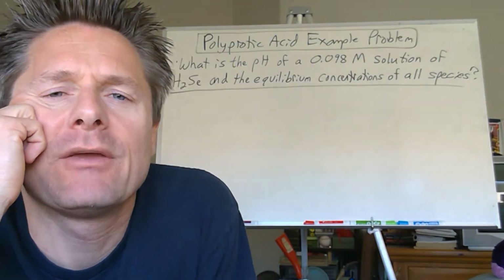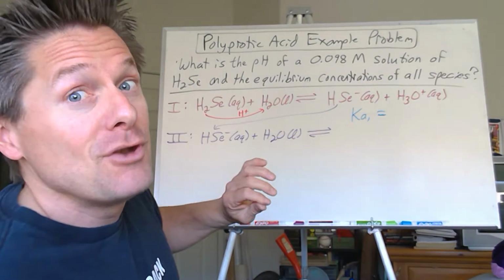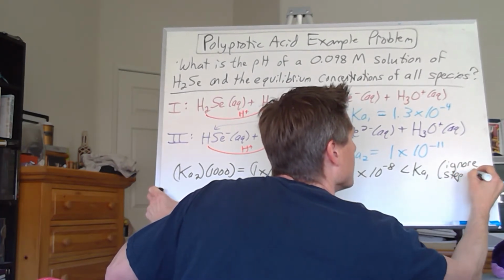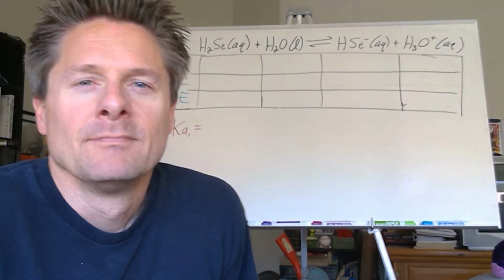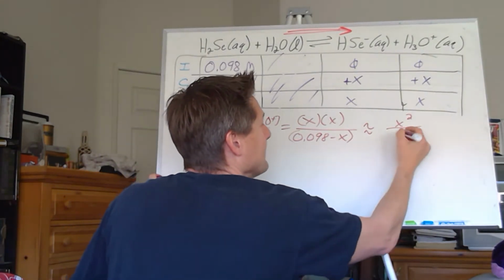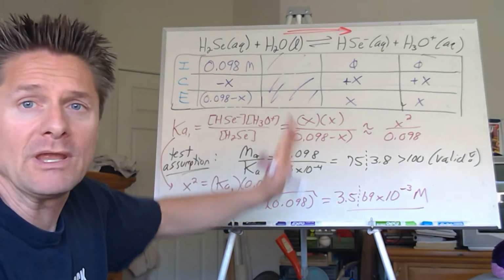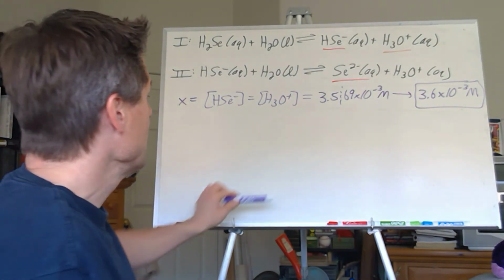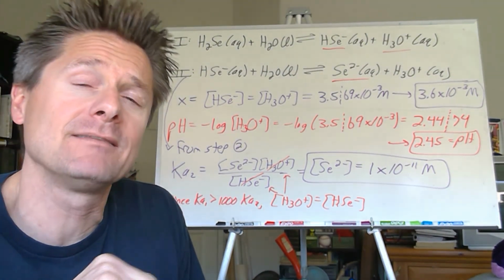Video 11 Polyprotic Acid Example Problem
This video shows an example problem in determining the pH of a polyprotic species and the concentrations of all principal species.